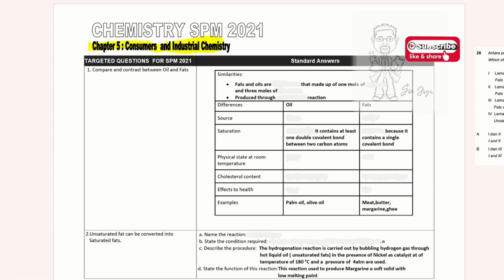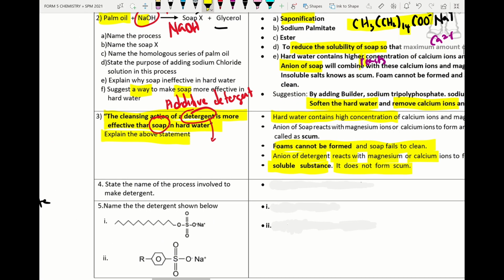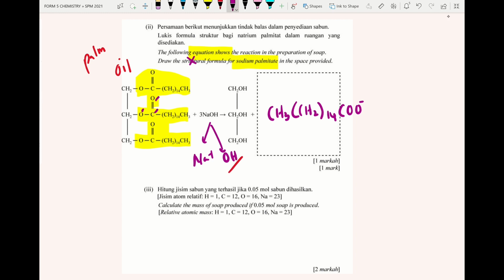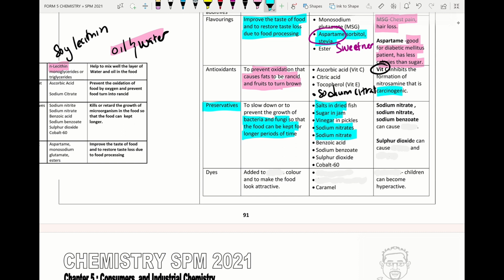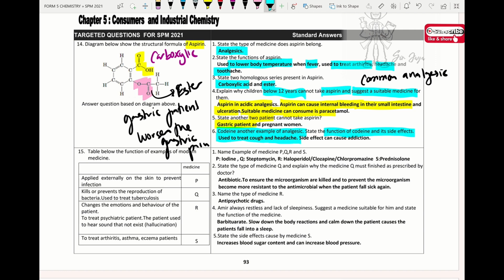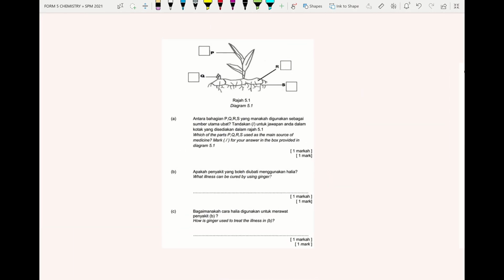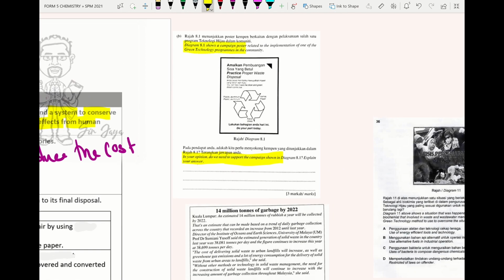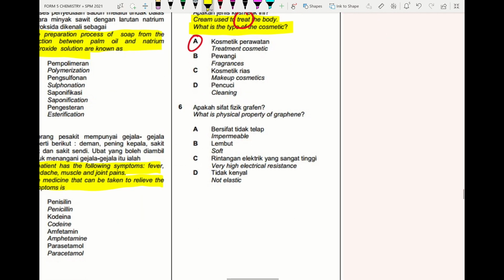SPM2021 Kimia A+ Tips (Part3:Chapter5 Consumers and Chemical Industry)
Ramalan SPM2021 Kimia
Ramalan SPM
Ramalan SPM kimia
Chapter5 Consumers and Chemical Industry
Form 5 chemistry Chapter5 Consumers and Chemical Industry
Kimia konsumer dan industri